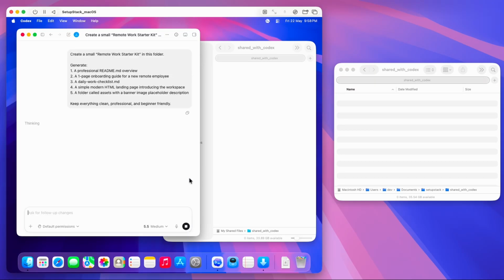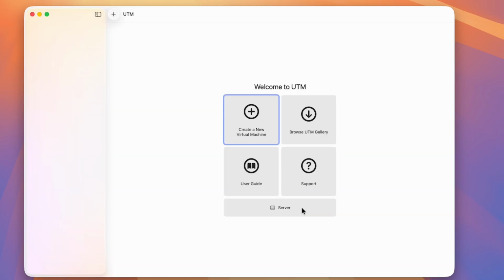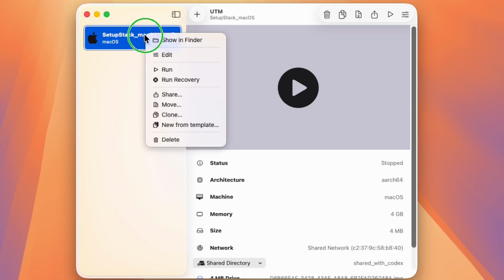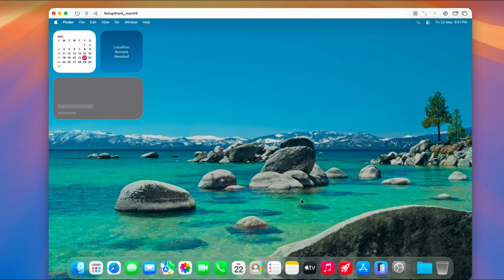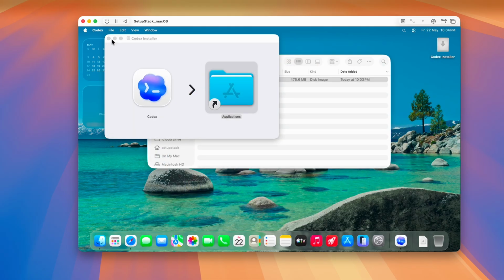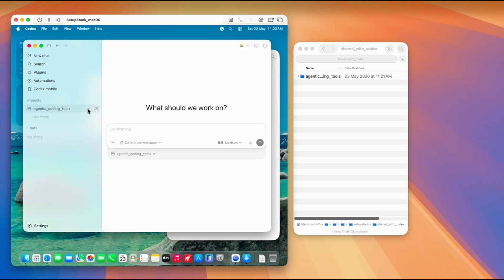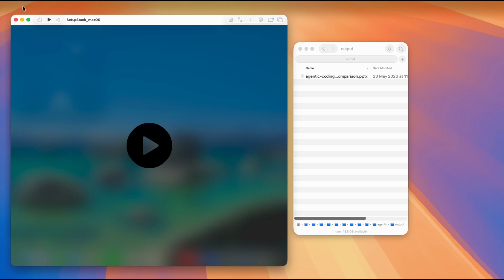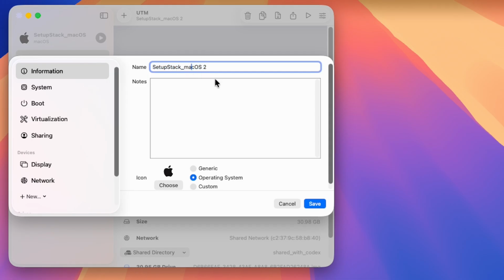How I Built an Isolated AI Workspace on Mac | AI CODEX UTM MACOS | SetupStack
Build a safe and isolated AI sandbox environment on your Mac using Codex + UTM virtualization 🚀

In this beginner-friendly tutorial, you’ll learn how to create a secure macOS virtual machine for running AI coding tools and AI agents without risking your main system.

Using UTM on Mac, we’ll set up a fully isolated AI workspace with shared folders, install Codex, and safely generate files inside a sandboxed environment — perfect for AI experimentation, agentic coding workflows, and secure development setups.

In this video you’ll learn:
How to create a macOS VM using UTM
How to sandbox AI coding tools on Mac
How to configure shared folders securely
How to install and run Codex inside a virtual machine
How to build a safe AI development environment on macOS
Best practices for isolated AI agent workflows

This setup is ideal for:
AI coding assistants running securely in a sandbox with Codex and ChatGPT
Autonomous AI agents operating inside isolated sandbox environments
Experimental AI tools demonstrated through practical end-to-end workflows
Secure and private local AI development workflows
For MacBook users who want to learn, explore, and experiment with Codex

If you use AI tools on your main machine, this sandboxing setup can help protect your files and create a cleaner development workflow.